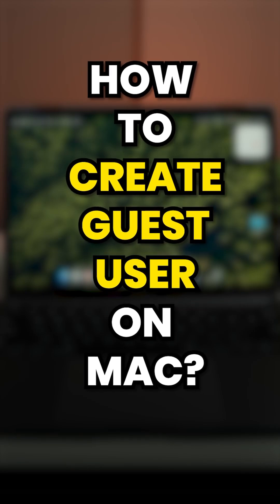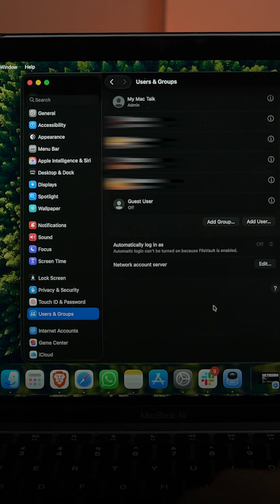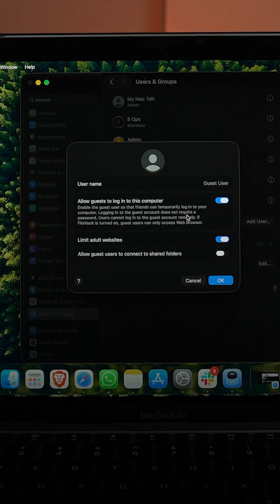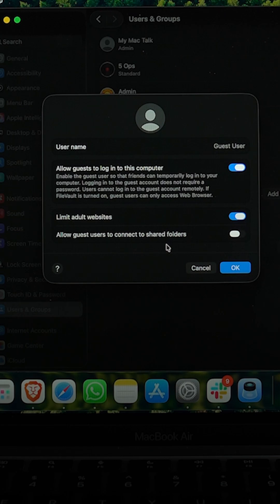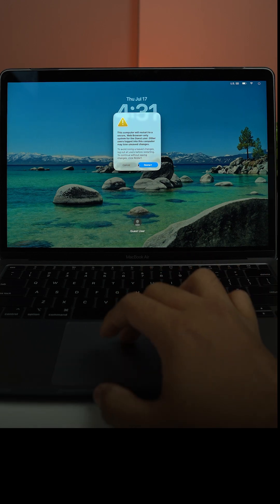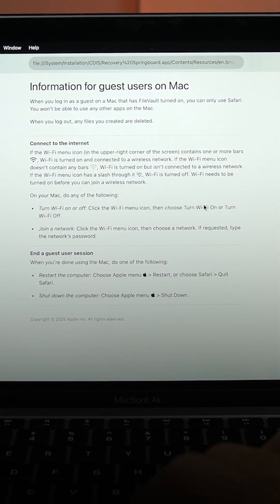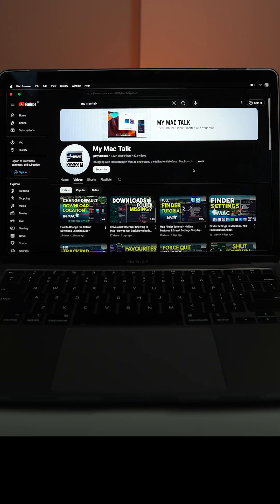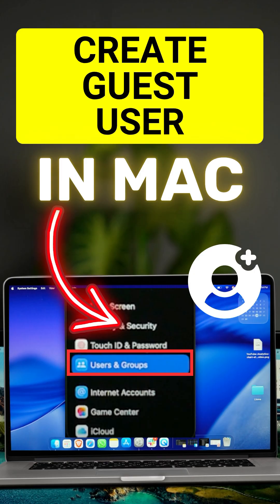How to Create Guest User in Mac?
Want to let someone use your Mac without touching your data? Here’s how to create and enable Guest User on your Mac or MacBook Air step by step!